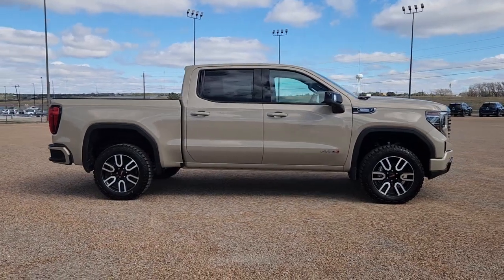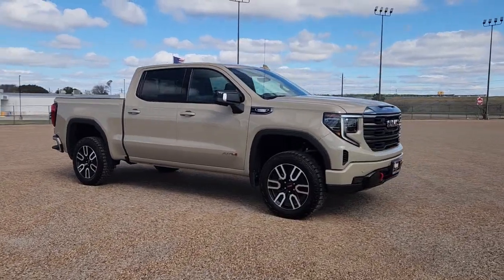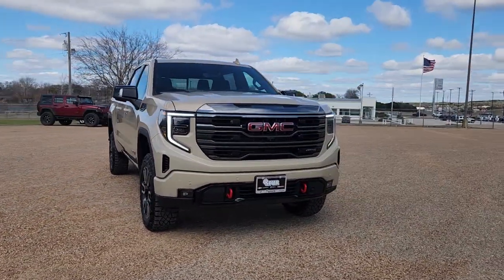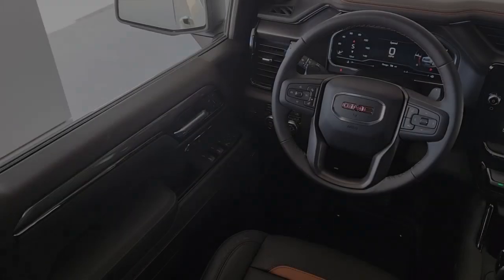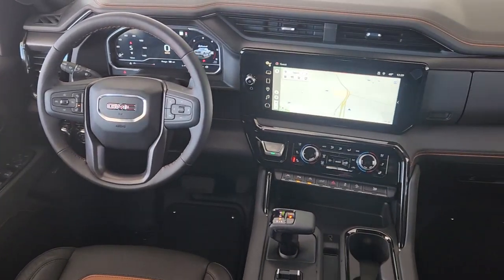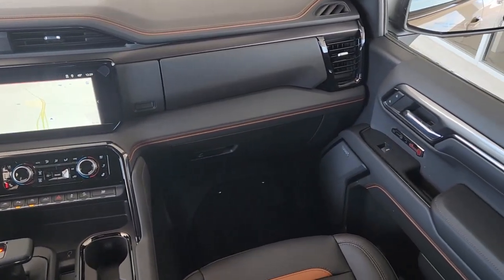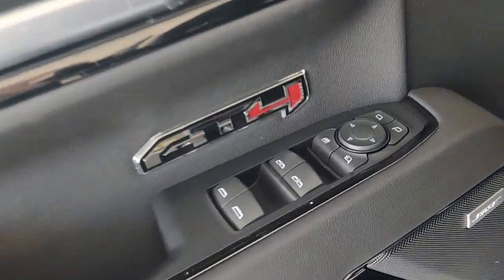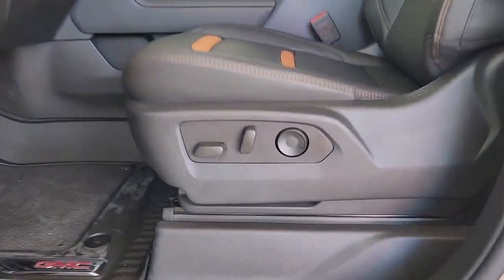2023 GMC Sierra_1500 Gatesville, Waco, Temple, Evant, McGregor G230137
Desert Sand Metallic New 2023 GMC Sierra_1500 AT4 available in 210 S. HWY 36 Bypass, Gatesville, Texas at Spur Chevrolet Buick GMC. Servicing the Gatesville, Waco, Temple, Evant, McGregor, TX area.

210 S HWY 36 BYPASS

Desert Sand Metallic 2023 GMC Sierra 1500 AT4 4WD 10-Speed Automatic 3.0L I6 10-Speed Automatic 4WD Jet Black With Kalahari Accents Leather. This vehicle comes nicely equipped with AT4 Preferred Package (Adaptive Cruise Control Power Sliding Rear Window w/Rear Defogger and Universal Home Remote) Preferred Equipment Group 4SB (120-Volt Bed Mounted Power Outlet 120-Volt Instrument Panel Power Outlet 2 Charge/Data USB Ports Inside Center Console 2 Type-C Charge-Only Rear USB Ports 2 USB Ports 220 Amp Alternator Auto-Locking Rear Differential Black Chrome Header & Grille Insert Bars Color-Keyed Carpeting Floor Covering Compass Deep-Tinted Glass Electric Rear-Window Defogger Electrical Steering Column Lock Floor-Mounted Center Console Front Prem Floor Liners w/Removable Carpet Insert Front Rainsensing Wipers GMC Connected Access Capable HD Surround Vision Heated 2nd Row Outboard Seats Heated Driver & Front Outboard Passenger Seating Heavy-Duty Air Filter Hill Descent Control Hitch Guidance w/Hitch View Integrated Trailer Brake Controller In-Vehicle Trailering App Keyless Open & Start LED Cargo Area Lighting OnStar & GMC Connected Services Capable Perimeter Lighting Power Door Locks Power Front Passenger Windows w/Express Up/Down Power Front Windows w/Driver Express Up/Down Power Rake & Telescoping Steering Column Power Rear Windows w/Express Down Premium Bose 7-Speaker Sound System Push Button Start Rear Cross Traffic Braking Rear Pedestrian Detection Rear Prem Floor Liners w/Removable Carpet Insert Rear Wheelhouse Liners Red Recovery Hooks Remote Vehicle Starter System SiriusXM w/360L Spray-On Pickup Bed Liner w/AT4 Logo Steering Wheel Audio Controls Theft Deterrent System (Unauthorized Entry) Trailer Camera Provisions Trailer Side Blind Zone Alert Ultrasonic Front & Rear Park Assist Ventilated Driver & Front Passenger Seats Wi-Fi Hotspot Capable Wireless Charging and Wireless Phone Projection) Technology Package (Bed View Camera Multicolor 15 Diagonal Head-Up Display and Rear Camera Mirror) Trailering Package (Hitch Guidance) 10-Speed Automatic 4WD Jet Black With Kalahari Accents Leather 10-Way Power Driver Seat Adjuster w/Lumbar 10-Way Power Passenger Seat Adjuster w/Lumbar 18 x 8.5 Machined Aluminum Wheels 3.23 Rear Axle Ratio 4-Wheel Disc Brakes 7 Speakers ABS brakes Air Conditioning Alloy wheels AM/FM radio Apple CarPlay/Android Auto Auto High-beam Headlights Auto-dimming door mirrors Auto-dimming Rear-View mirror Automatic Emergency Braking Automatic temperature control Block heater Brake assist Buckle to Drive Bumpers: body-color Delay-off headlights Driver door bin Driver Memory Driver vanity mirror Dual front impact airbags Dual front side impact airbags Electronic Stability Control Emergency communication system: OnStar and GMC connected services capable Engine Block Heater Following Distance Indicator Forward Collision Alert Front anti-roll bar Front Bucket Seats Front Center Armrest Front dual zone A/C Front fog lights Front License Plate Kit Front Pedestrian Braking Front reading lights Front wheel independent suspension Fully automatic headlights Heated door mirrors Heated front seats Heated rear seats Heated steering wheel Illuminated entry IntelliBeam Automatic High Beam On/Off Lane Keep Assist w/Lane Departure Warning Low tire pressure warning Memory seat Navigation System Not Equipped w/Steering Column Lock Occupant sensing airbag Off-Road Suspension Outside temperature display Overhead airbag Overhead console Panic alarm Passenger door bin Passenger vanity mirror Perforated Front Leather Seat Trim Power door mirrors Power driver seat Power passenger seat Power steering Power windows Premium audio system: Premium GMC Infotainment System Radio data system Radio: Premium GMC Infotainment Audio System Rain sensing wipers Rear reading lights Rear seat center armrest Rear step
Preferred Equipment Group 4SB|3.23 Rear Axle Ratio|Auto-Locking Rear Differential|18 x 8.5 Machined Aluminum Wheels|Wheels: 20 x 9 Machined Aluminum|Front Bucket Seats|Perforated Front Leather Seat Trim|10-Way Power Driver Seat Adjuster w/Lumbar|Off-Road Suspension|Radio: Premium GMC Infotainment Audio System|AT4 Preferred Package|Technology Package|Adaptive Cruise Control|Color-Keyed Carpeting Floor Covering|Front Prem Floor